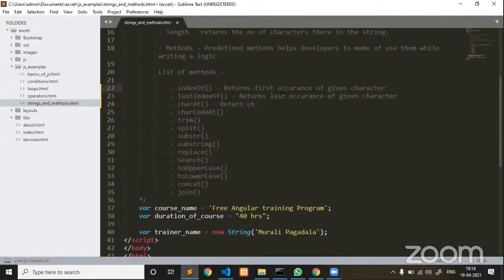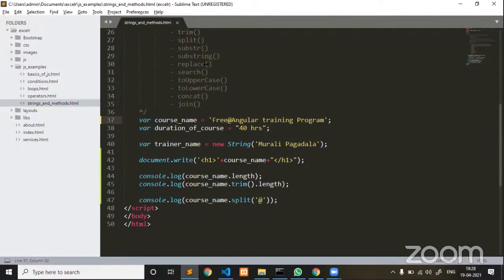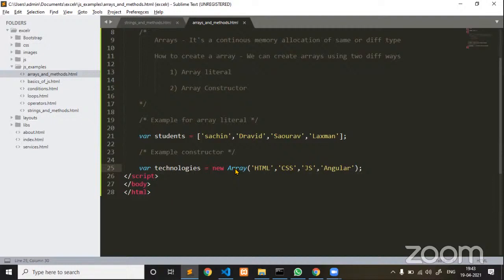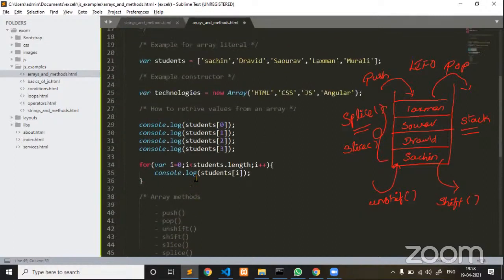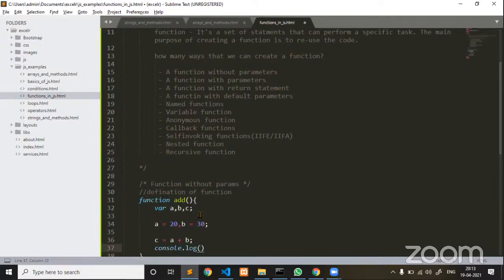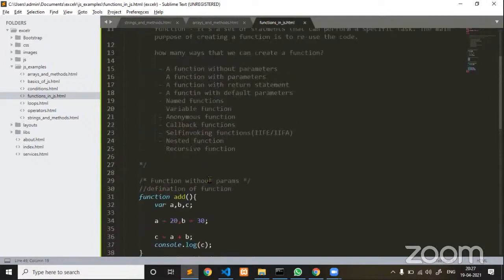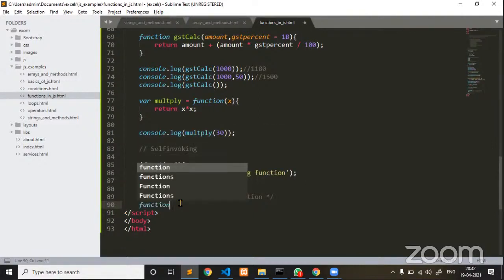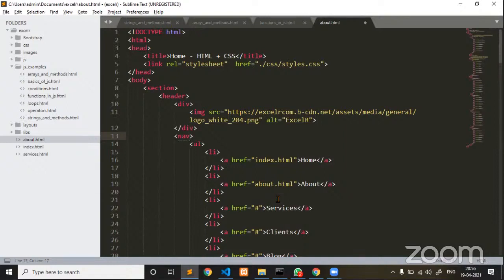Day 10 | Free Course On Angular Javascript Part II